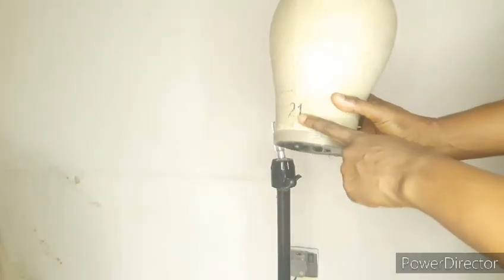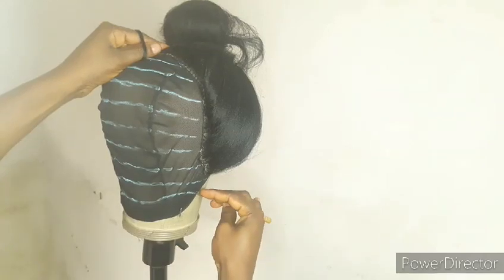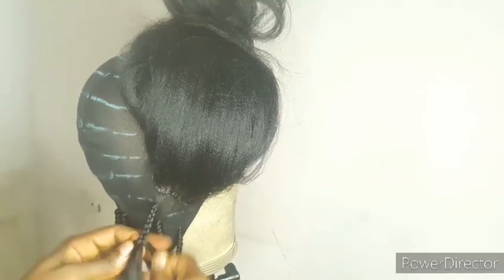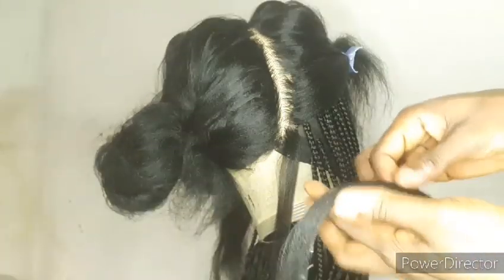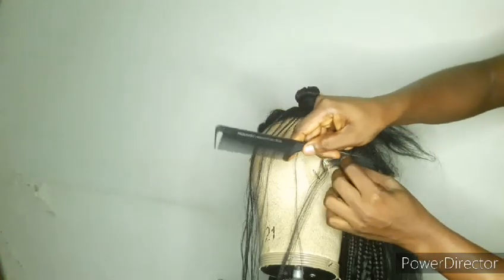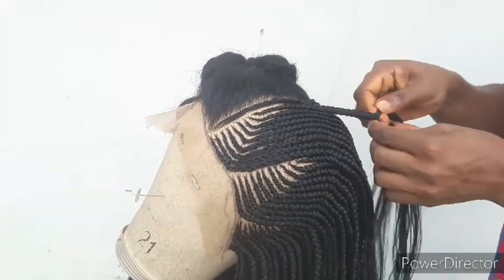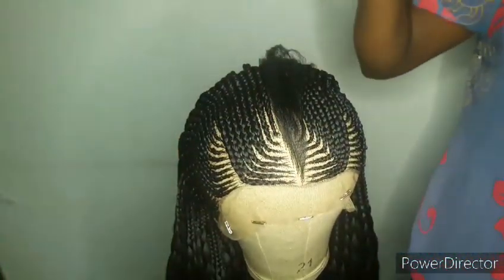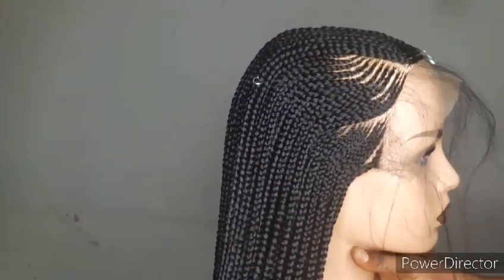Watch how i made the Most realistic Tribal braids wig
welcome to today's video. in this video, I showed how I made the most realistic Tribal braids wig. Do feel free to subscribe to my channel as I create content like this and many more, and make sure to turn on your notification to be notified whenever I post new videos here.

Materials used;
My hand made 12×6 frontal,
wig cap,
Canvas head
2 packs of xpression super braid in colour 1

Could you like to see other of my videos? Please check them out👇